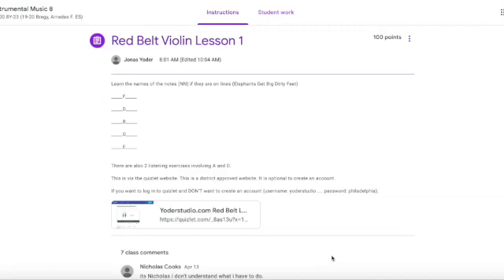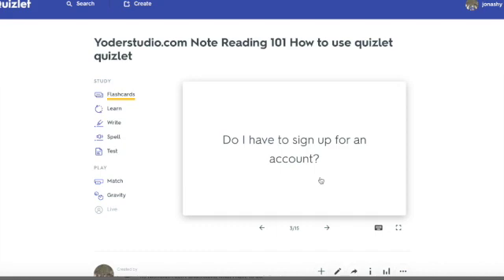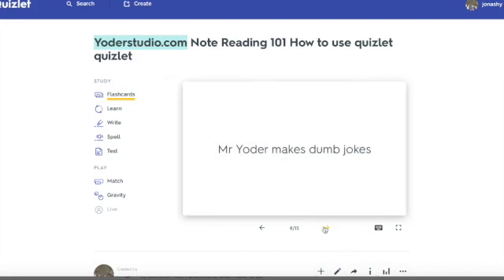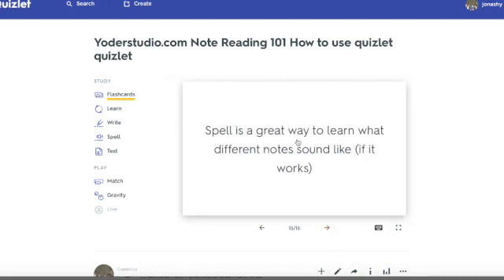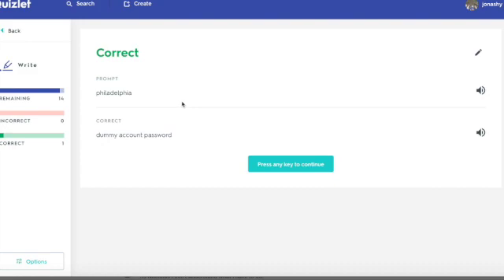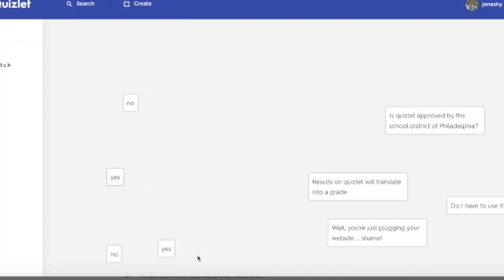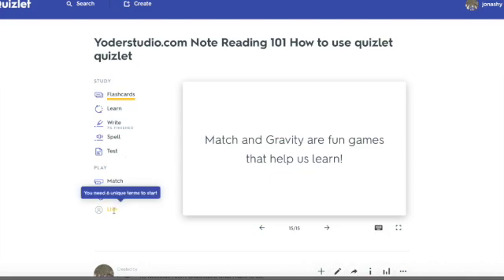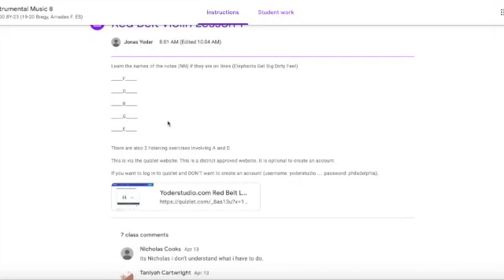___Violin - How to use Quizlet Video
How to use quizlet for violin students of Mr. Yoder who might use yoderstudio.com or google classroom.